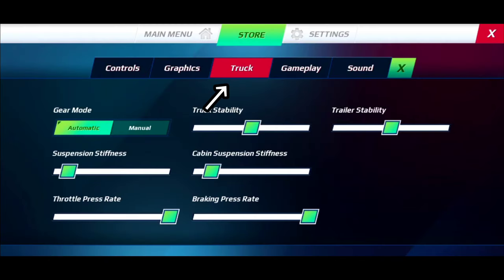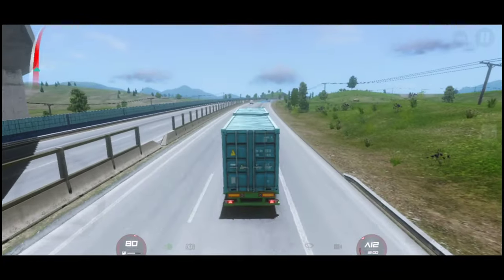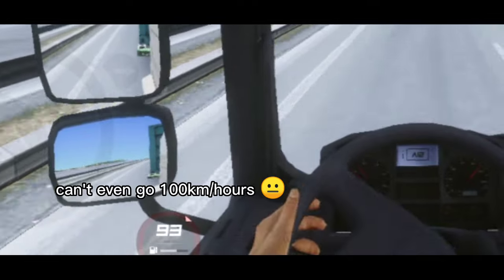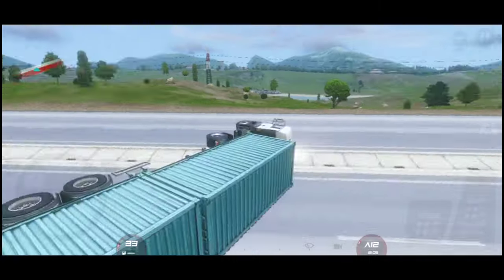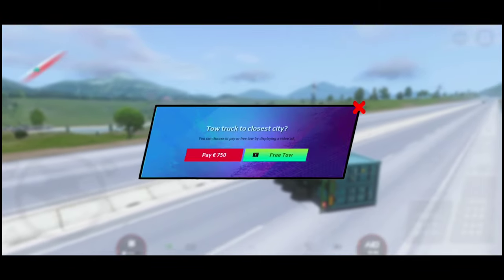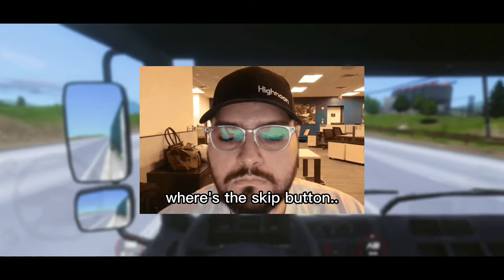Truckers of Europe 3 | Settings for Beginners 🔥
In this video, I explained No Crash / Rollover settings for beginners in Truckers of Europe 3

These Truckers of Europe 3 Settings will make your truck stay straight on the road But! it will still skid so drive carefully lol 😂